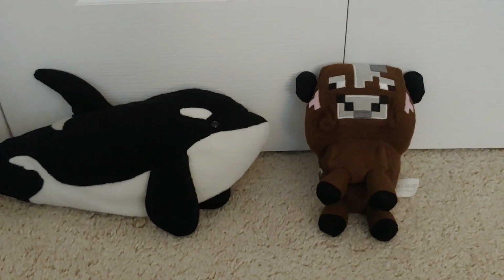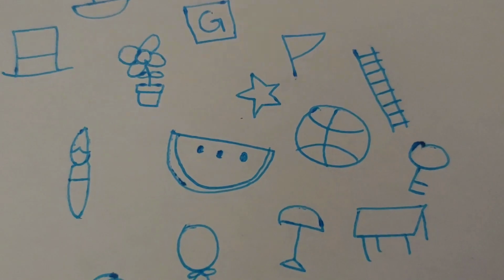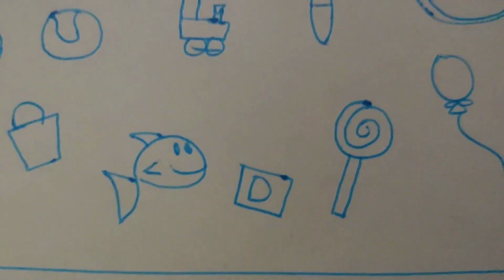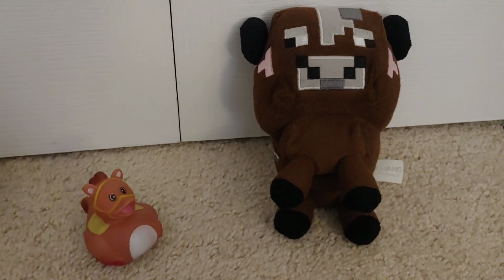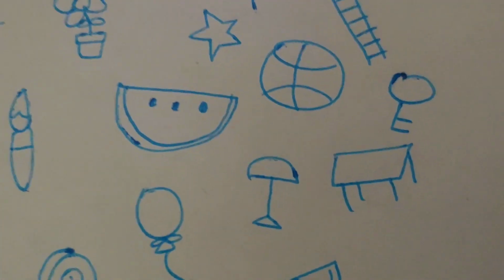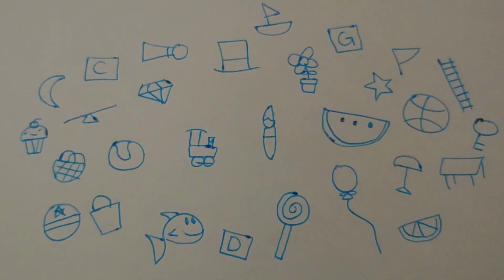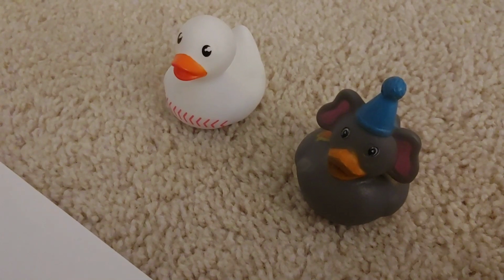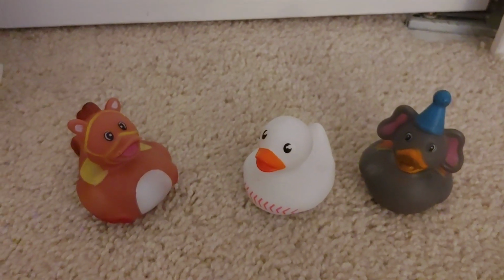The Shamu & Cow Show Ep. 5: In His Eyes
About the episode:

~In His Eyes~

Galopi wants to play I Spy with Watts and Little Cow, but he struggles to find the letter G since all the items on the page are blue and makes him confused.